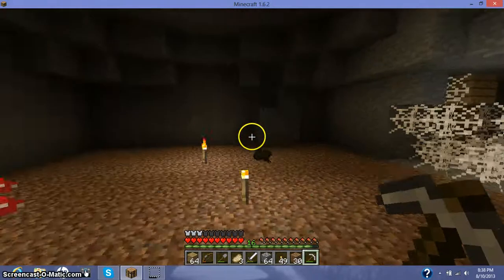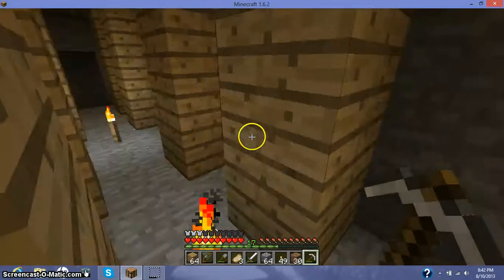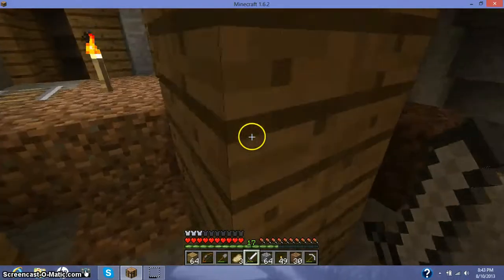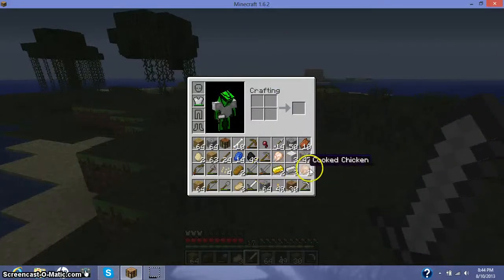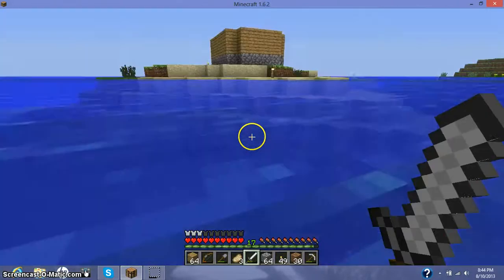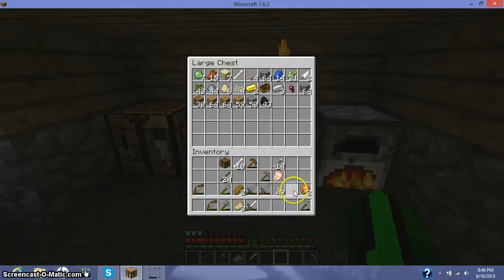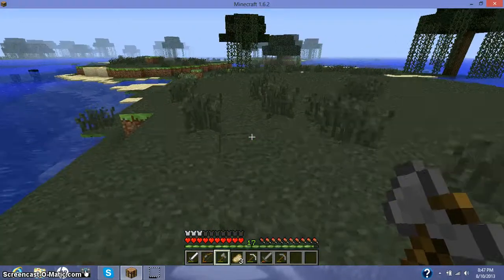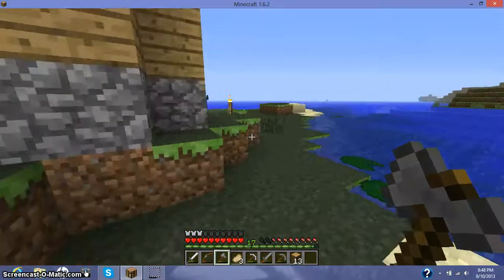Minecraft Singleplayer Episode #7- Escape From the Mines!